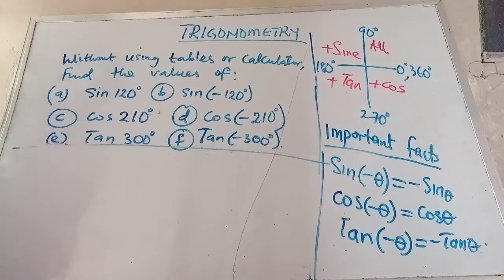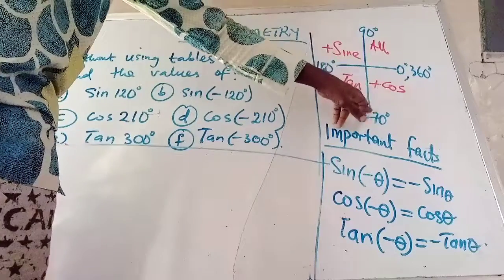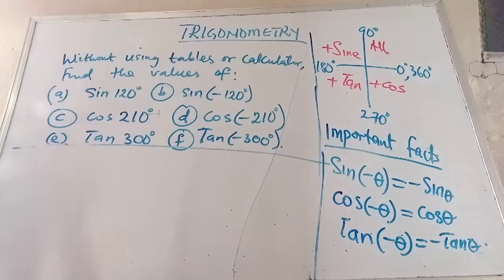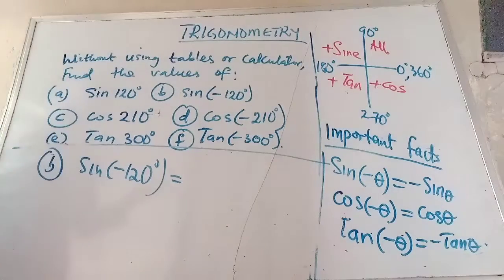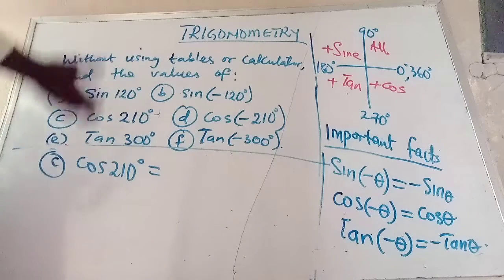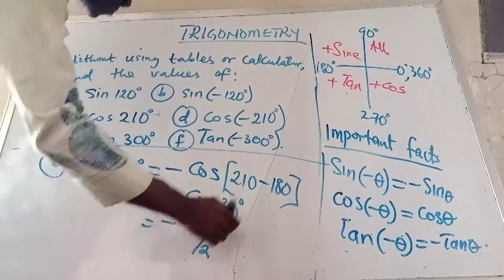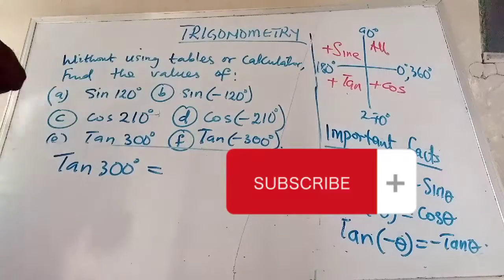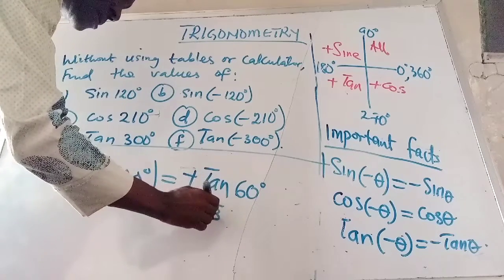. TRIGONOMETRY (EPISODE 6). Sine and Cosine of Negative angles.